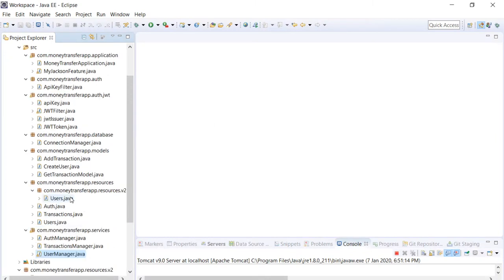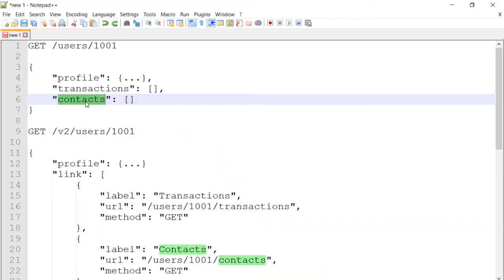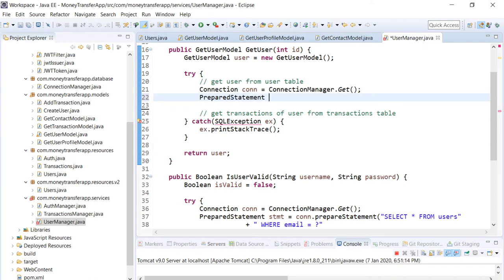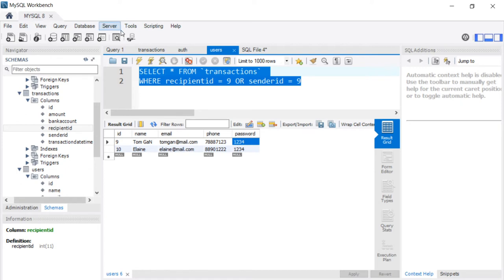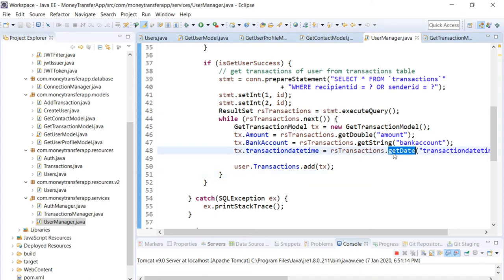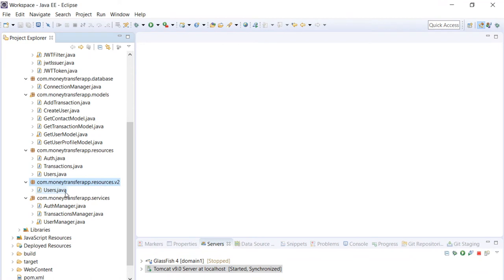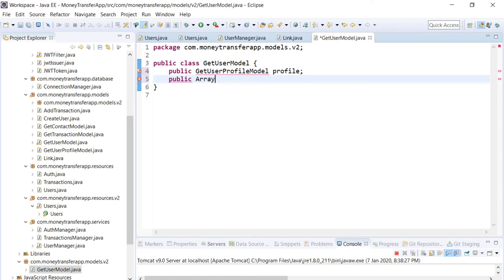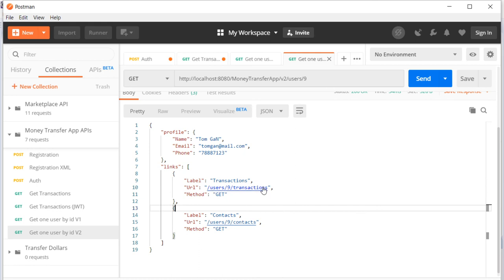ST8023 Content Negotation HATEOAS API Versioning Coding